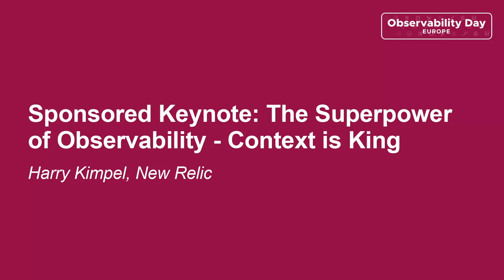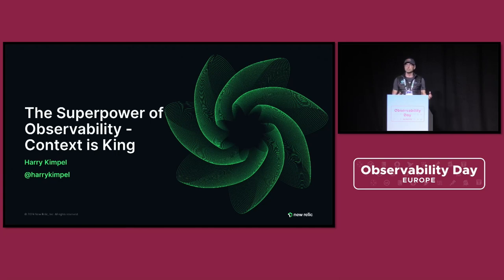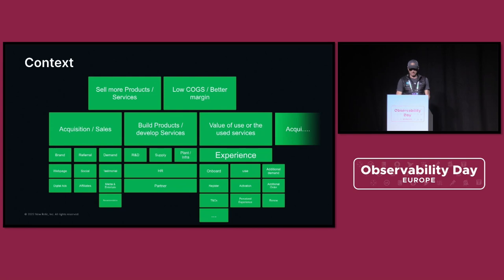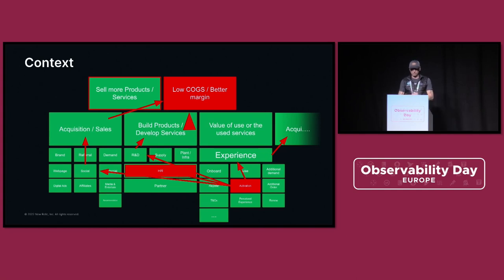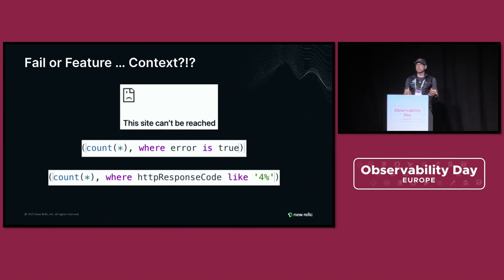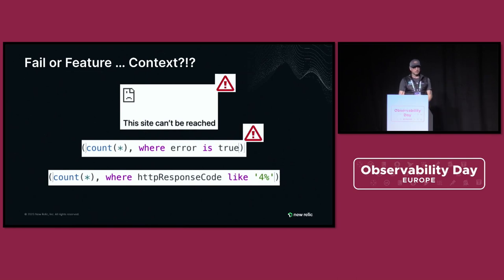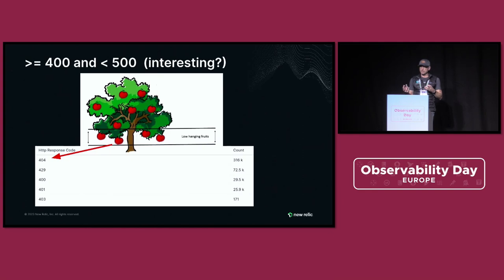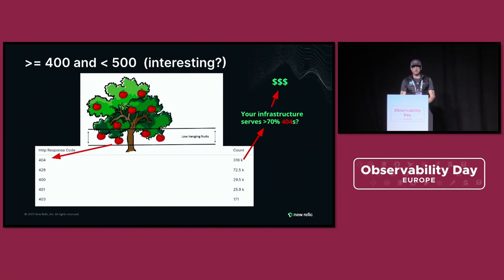Sponsored Keynote: The Superpower of Observability - Context is King - Harry Kimpel, New Relic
In this talk I will be focusing on the superpower of observability. Context! I have the strong opinion that context is actually the greatest benefit when you truly embrace observability. I will share two quick examples of what I mean by context and how you can leverage these ideas in your own business. The first example focuses on context from your entire business, correlating data from departments such as marketing, HR and R&D to finance. The second example dives deeper into some aspects of success and failure and how we can bring all of this data together in order to derive cost or rather potential savings from that information.